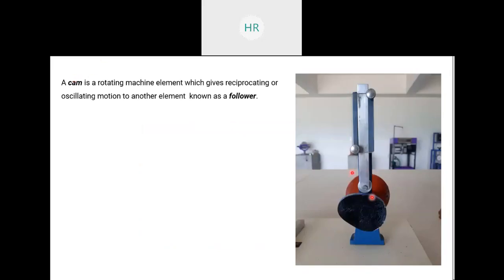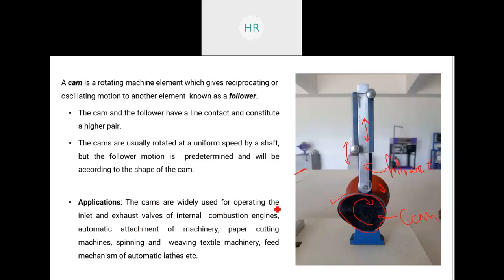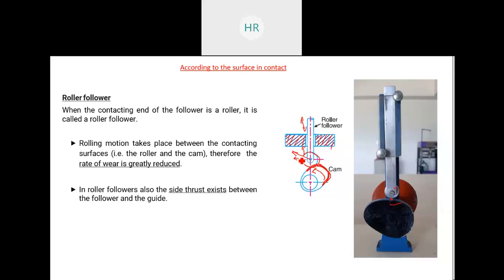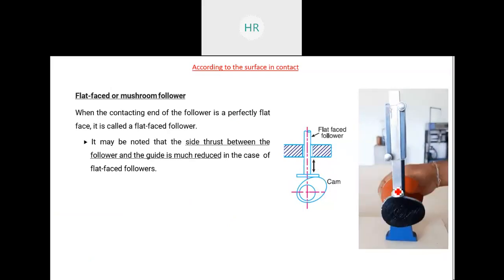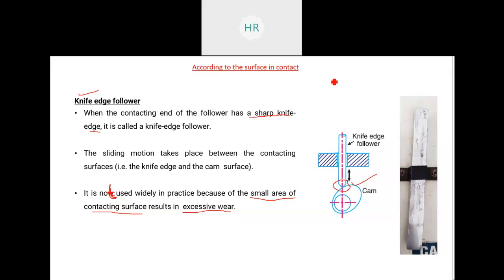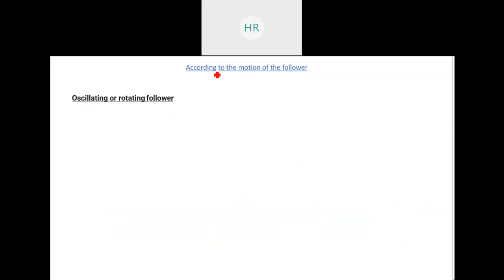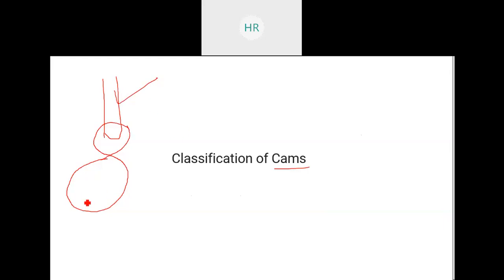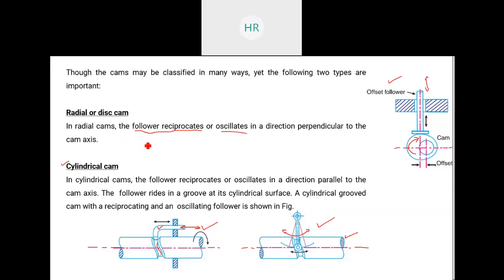Lecture 33 Introduction and Classification of Cams and Followers | KTOM | GTU